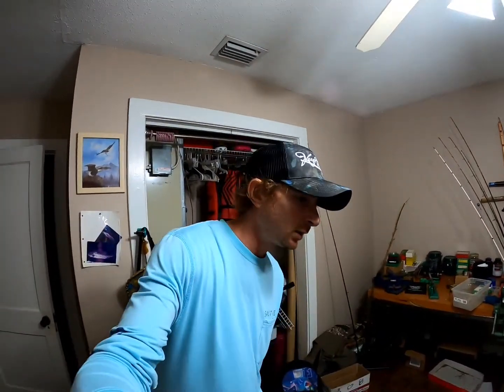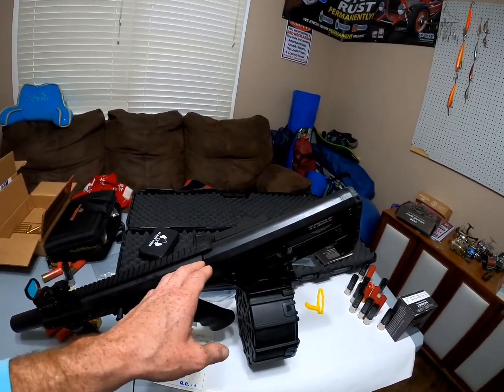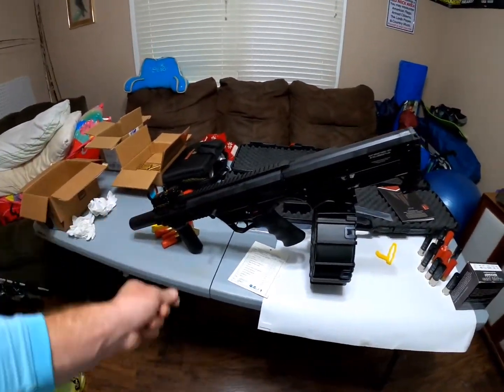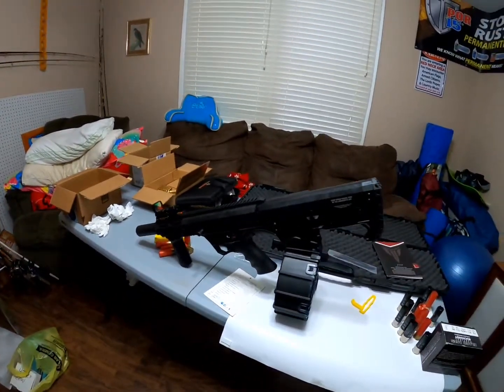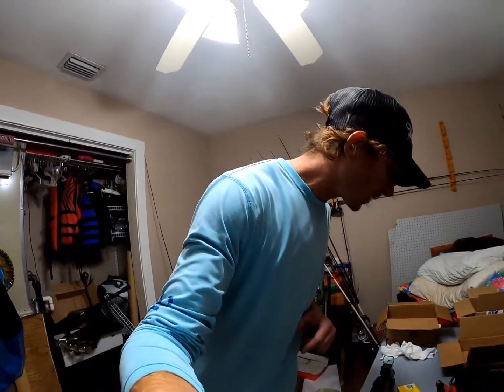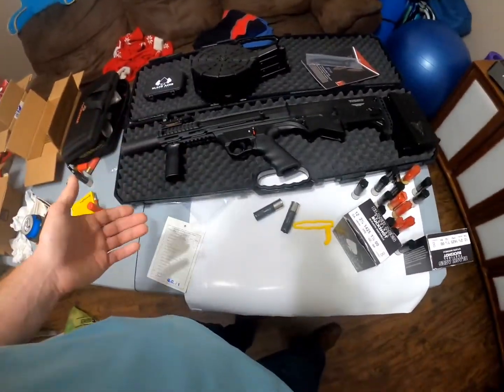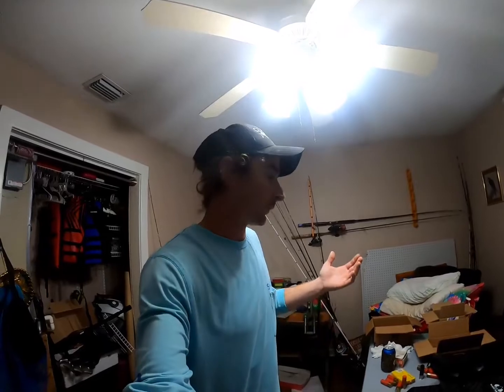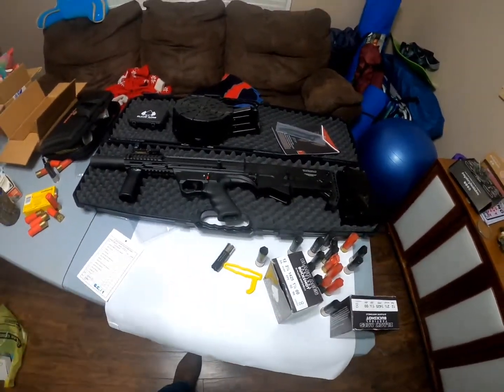HUNT GROUP, FD12 BLACK ACES TACTICAL, SEMI AUTO SHOTGUN REVIEW. part#1.